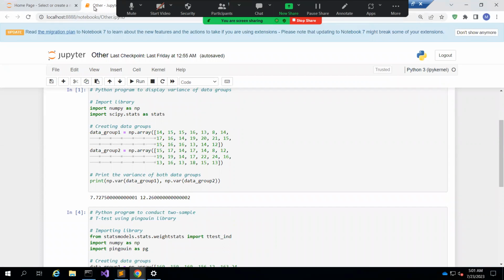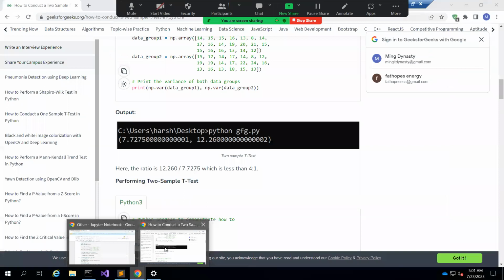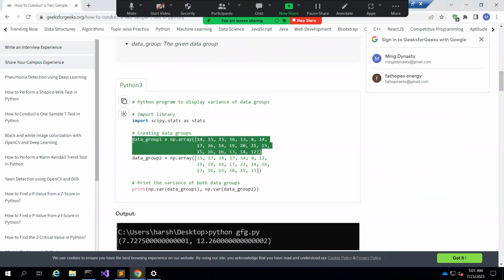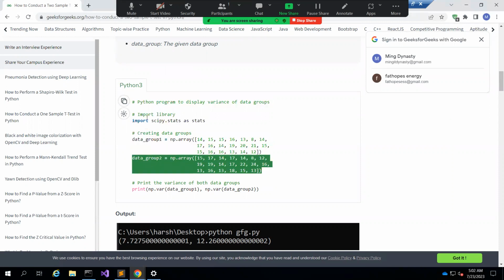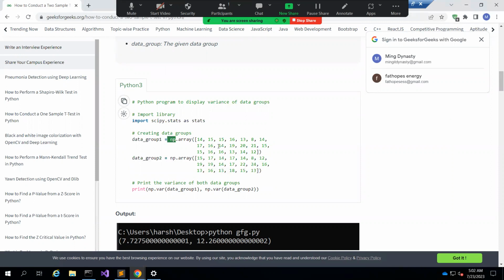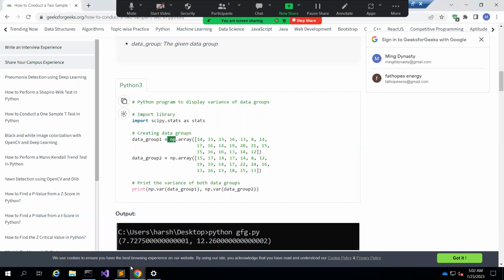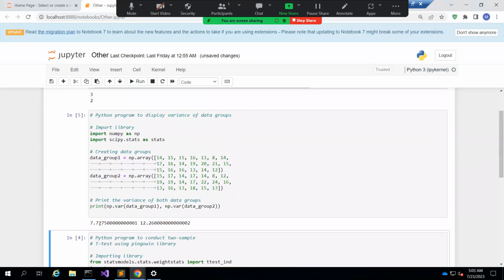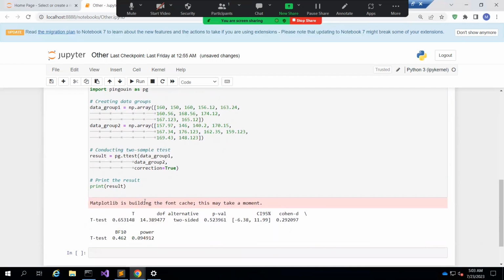Two Sample T-Test using Python